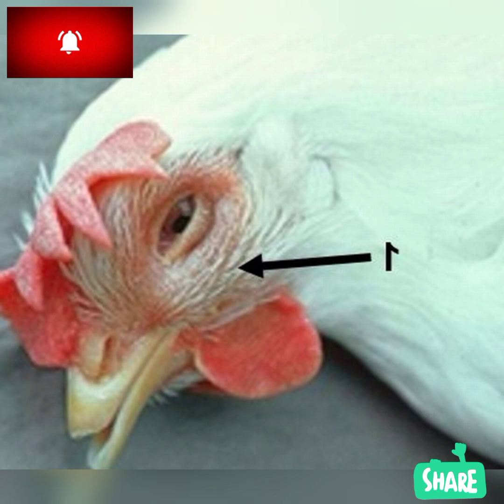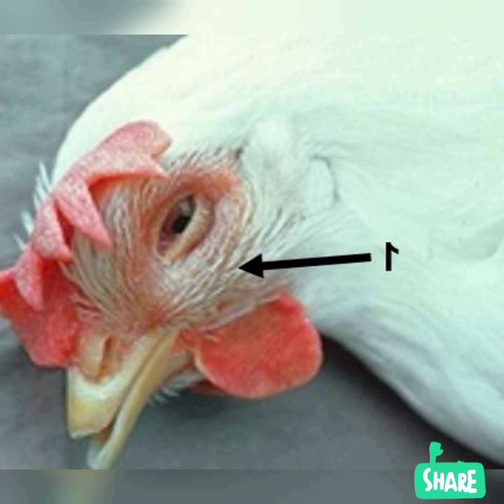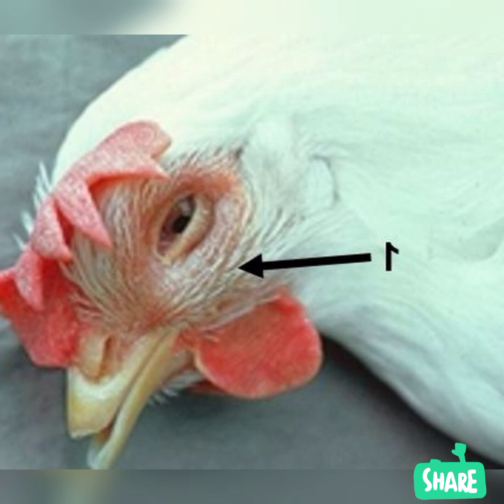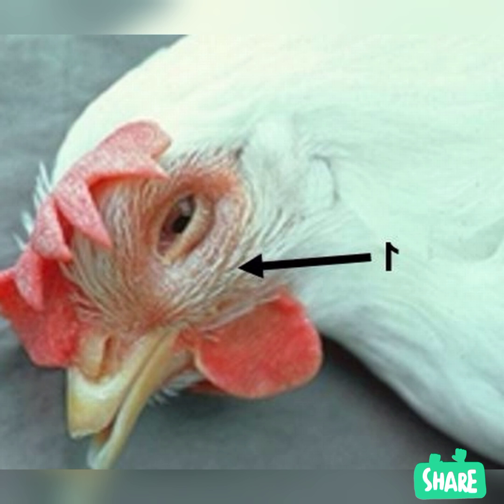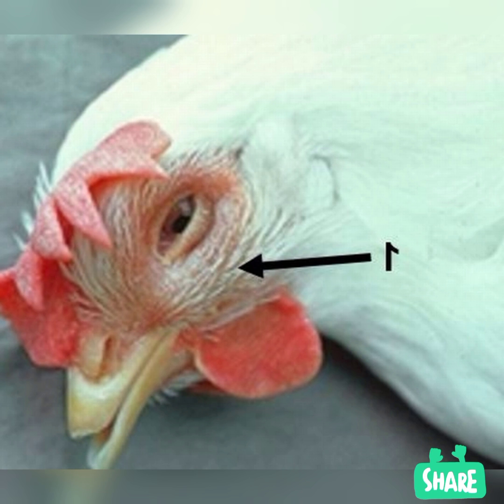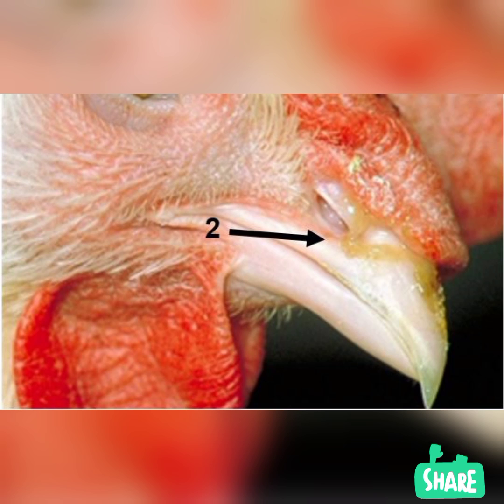Infectious Coryza Poultry Diseases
Poultry Diseases: Infectious Coryza

While “coryza” has traditionally referred to any respiratory disease of poultry, infectious coryza is a specific bacterial infection caused by the bacteria, Avibacterium paragallinarum. Other common names for infectious coryza include roup or contagious catarrh. Infectious coryza causes poor growth in young birds and a significant (10 to 40 percent) drop in egg laying.

Infectious coryza can occur in birds of any age and mature birds are generally more at risk. The disease is often seen during a flock’s peak egg laying phase. Cases can also occur following stressful events, like birds being relocated. The bacteria that causes infectious coryza is common in certain parts of the country, such as the Southwest, but can appear anywhere that chickens are raised.

Symptoms

The most distinguishing symptoms of infectious coryza are swelling of the face (as seen in image 1) and nasal and eye discharge, as seen in image 2 (photos courtesy of American Association of Avian Pathologists). Additionally, common respiratory signs like coughing and sneezing may be present and the wattles may be swollen (especially in male chickens). Coryza does not usually result in death but will cause a serious drop in egg laying and feed and water consumption may decrease.

Transmission

Birds can be carriers of the disease and still appear healthy, which makes infectious coryza very hard to control, especially on farms without an “all-in, all-out” flock practice. The disease can be spread directly from chicken to chicken and indirectly through aerosol or contaminated feed, water, equipment, and clothing.

Infectious coryza can be diagnosed through lab testing and treated with antibiotics administered through either feed or water.

Control

Several vaccines are available to help prevent coryza, however, they can cause production losses and mortality. Vaccination is usually only used in areas where the disease is commonly found or when an outbreak occurs. The management practice, in areas where this is common, is to remove the affected flock, clean and disinfect the premises, and not repopulate the flock until three weeks after disinfection. As with all diseases, the best prevention is practicing good biosecurity.